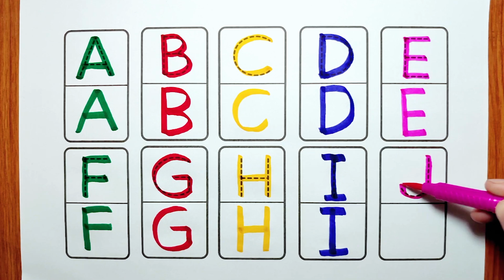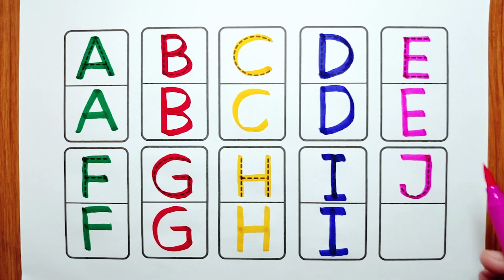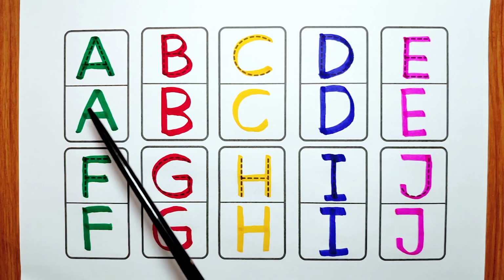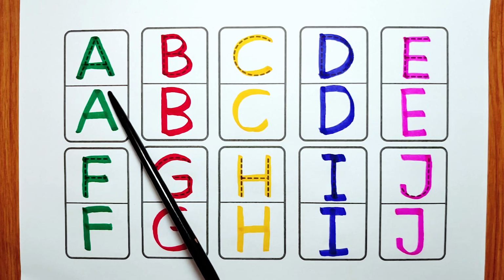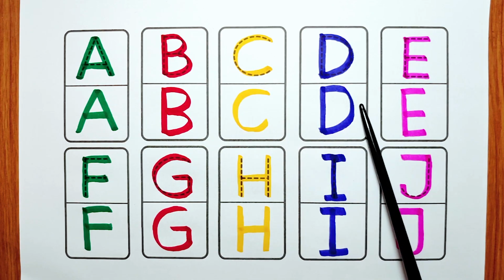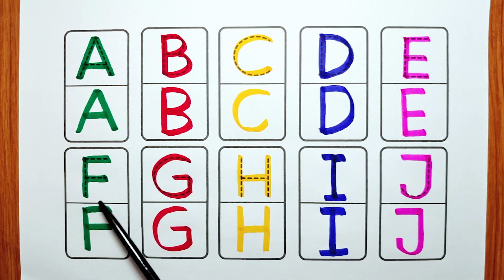alphabets,a for apple b for ball, abcd, phonics song, अ से अनार, English varnmala, abcd rhymes, 32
Alphabet | Edukids Class | abcd | a for apple b for ball | phonics song | nursery rhymes | abcd song

a for apple b for ball c for cat | abcd |alphabets | phonics song | abcde |अ से अनार | english varnamala | Edukids Class

Your Query 👇

1. abc
2. abcd
3. abcde
4. a for apple
5. a for apple b for ball
6. a for apple b for ball c for cat
7. a for apple b for ball c for cat d for dog
8. a for aroplane
9. a for aroplane b for banana
10. a for aroplane b for banana c for car
11. a for apple
12. abcdefg
13. English alphabet
14. abcd cartoon
15. a for apple bi for boy
16. alphabet songs
17. a for apple a for ant
18. nursery rhymes
19. a for apple song
20. abc songs for children
21. abcd rhymes
22. a for apple b for ball c for cat d for dog
23. abcd alphabet
24. k se kabutar kha se khargosh
25. a for apple b for badka apple
26. a se anar aa se aam
27. a for apple b for ball
28. abcd
29. a for apple wala
30. a b c d e f g
31. abcd varnamala
32. a se anar in hindi
33. k se kabutar
34. Alphabet songs for children
35. abc alphabet songs
36. abcd varnamala
37. english varnamala
38. english alphabet
39. A for apple
40. kids alphabet
41. alphabet for kids
42. abc song
43. a for apple b for ball c for
44. alphabet song
45. apple apple
46. abcd abcd
47. A for apple wala video
48. A for apple video cartoon
49. A for apple b for ball c for cat d for dog
50. A for apple
51. ABCD
52. A for apple b for ball c for cat
53. A se anar a se aam
54. K se kabutar kha se kabutar
55. A for apple b for
56. Varnmala
57. abcd for children to learn
58. a_for_apple_b_for_ball_c_for_cat
59. abcd
60. phonics_song
61. abcde
62. a_for_apple
63. abcde
64. a_for_apple
65. k_se_kabutar
66. a b c d
67. abcd song
68. abcd cartoon
69. cartoon
70. abc song
71. Apple
72. abcd wala cartoon
73. abcd abcd abcd abcd
74. b for ball
75. abcd video
76. alphabet
77. abcd a for apple
78. abc cartoon
79. a for apple wala
80. ice cream
81. a b c d song
82. bacchon ki abcd
83. abc abc
84. abcd ka videos
85. abcd ka new video
86. abcd today video
87. abcd 2022
88. a for Apple new video 2022
89. a for apple b for ball today video
90. Alphabet
91. abcsong
92. nurseryrhymes
93. most popular video abcd
94. a for apple important video
95. today abcd
96. mantu study class ka video
97. abcd mantu study class
98. bacchon ka abcd video
99. a for aeroplane b for banana video
100. Abcd for kids